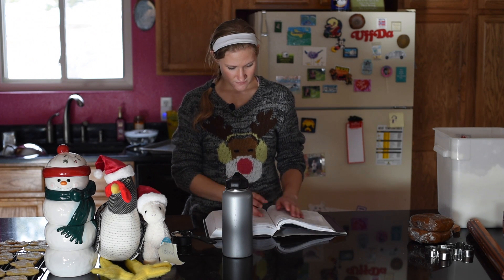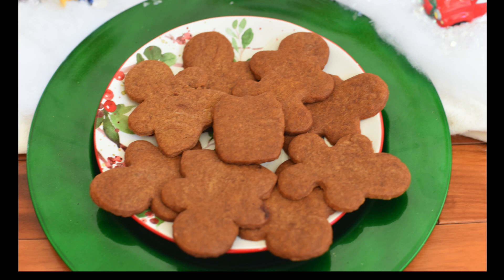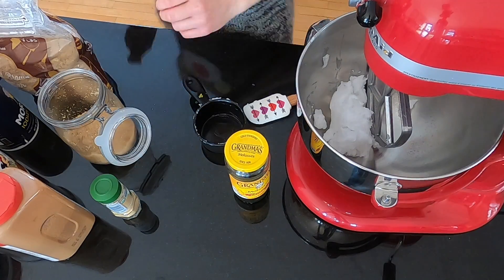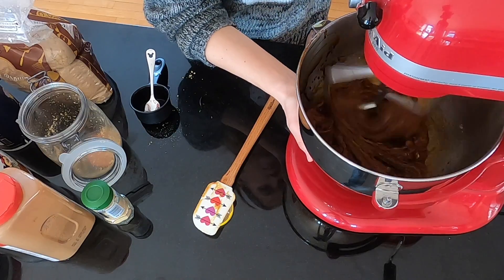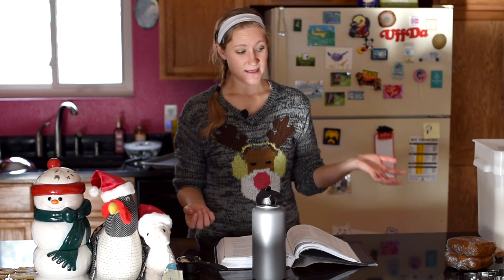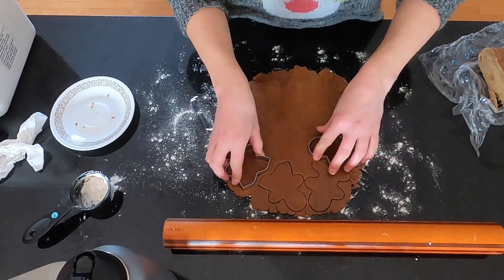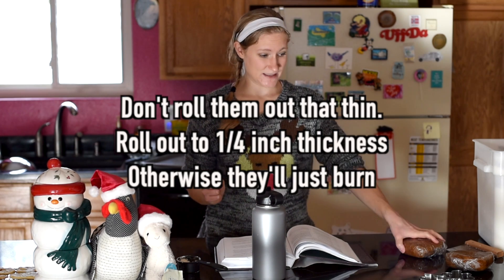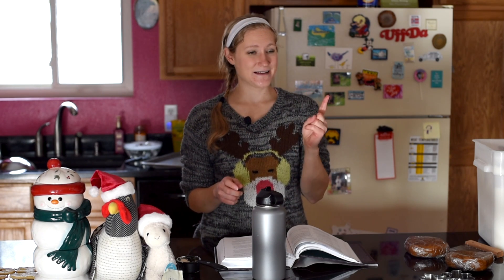VEGAN GINGERBREAD COOKIES | Day 12 of 12 Days of Baking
Day 12 of 12 Days of baking!!! We made it!! I decided to go with another holiday classic: Gingerbread Men/Women… People…? Gingerbread People.